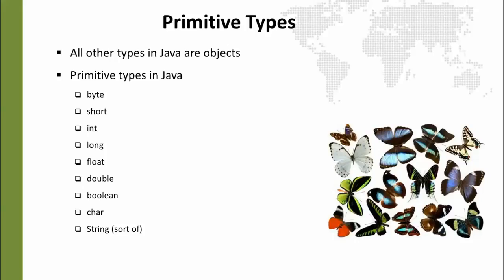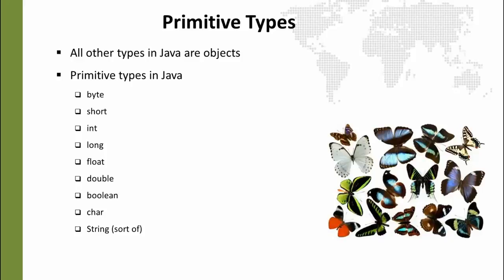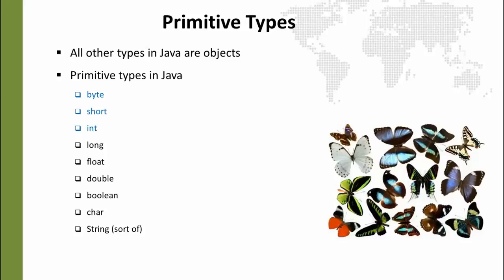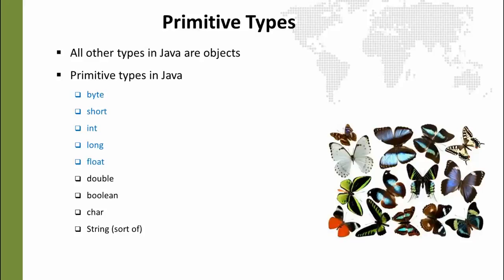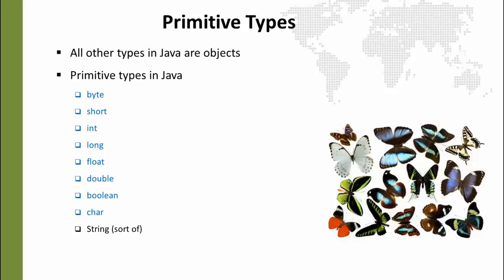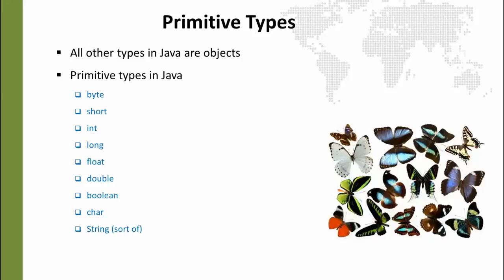019 Introduction Primitive Types